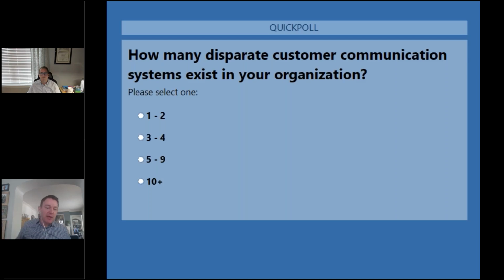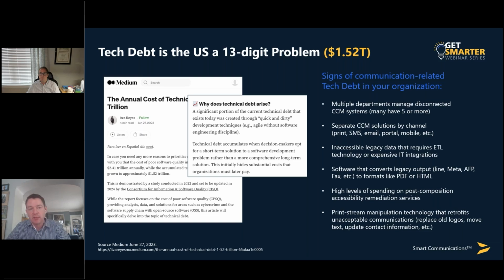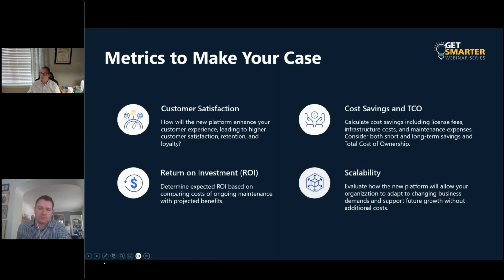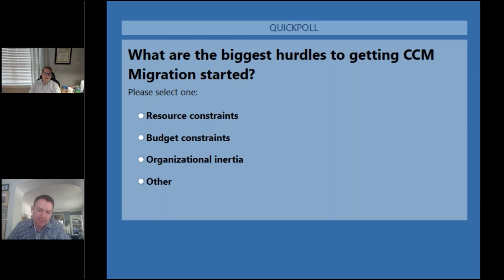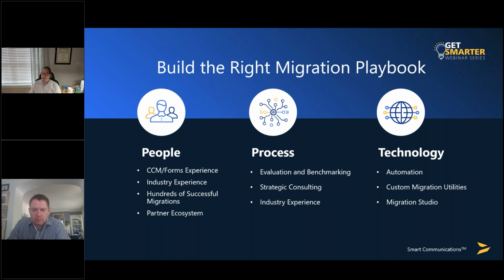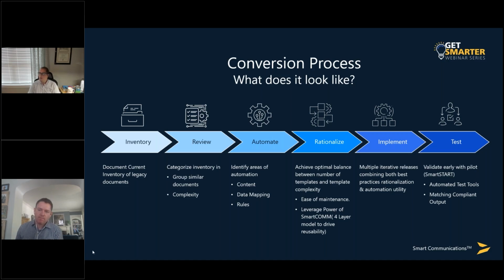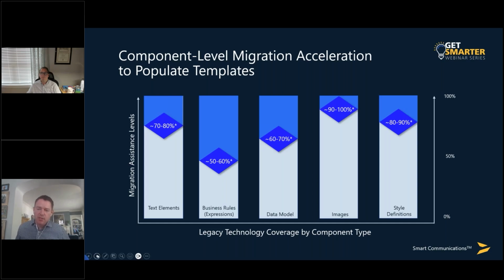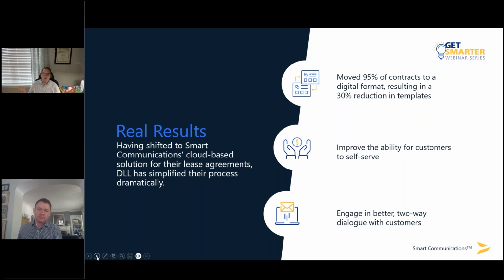CCM Migration Made Easy Expert Tips and Tricks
Learn about Customer Communications Management (CCM) migration, why it's important, and how to approach it for your organization. This webinar shares tools and tips for smooth transitions, highlighting the benefits of a modern customer communications system.

In this episode of our Get Smarter webinar series, Chris Murphy and Joe Gionta dive into the real-world challenges and proven strategies for migrating from legacy CCM systems to SmartCOMM™.

In this session, you’ll learn:

- How to evaluate and prioritize templates for migration
- Why technical debt slows down CCM modernization—and how to overcome it
- The role of automation tools in accelerating migration
- Best practices for cleanup, validation, and governance
- How to unlock economic benefits through smarter communication strategies

If you're planning a migration or just beginning to explore the path away from legacy systems, this webinar is packed with insights you can put into action.